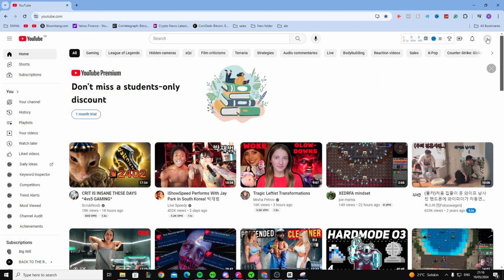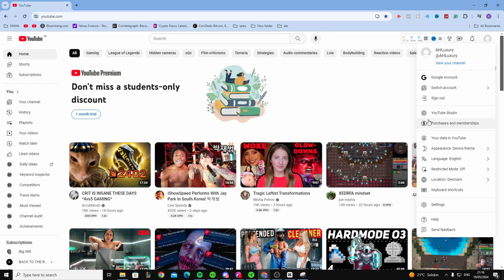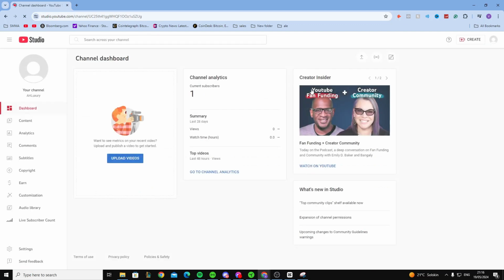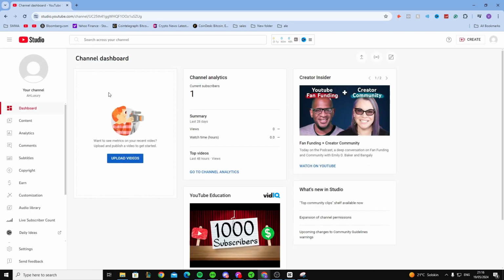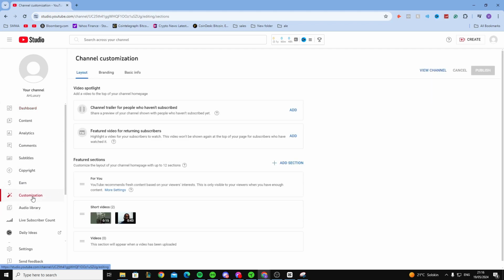How To Find Channel URL Link In Youtube (2025)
In this video I'll show you how to easy and fast find your channel URL link on your youtube account. The method is very simple and clearly described in the video. Follow all of the steps & see how to check your channel URL link so you can send it to others